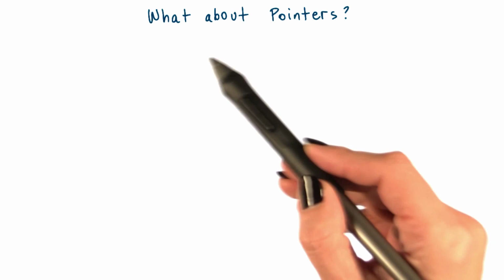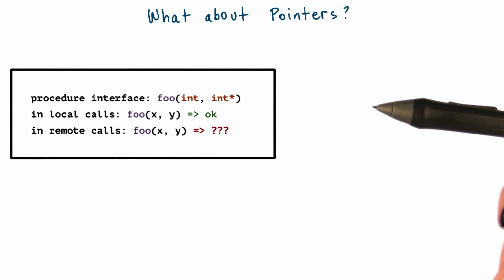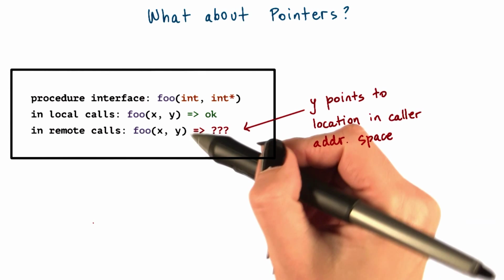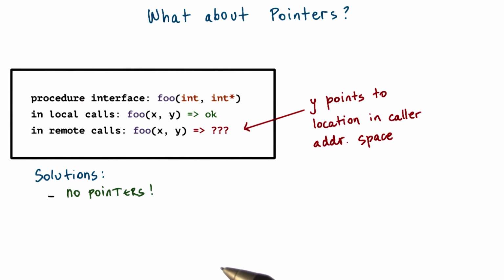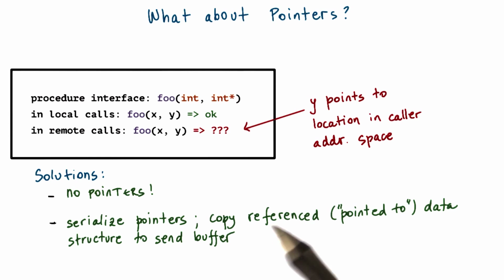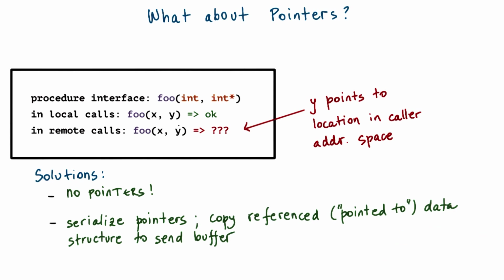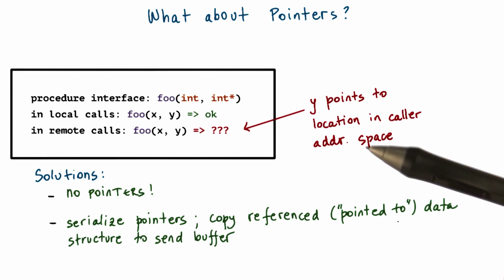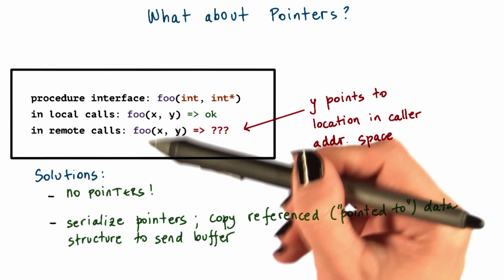Pointers in RPCs